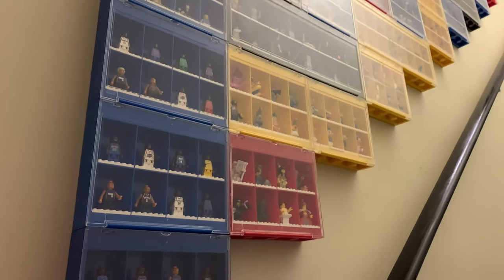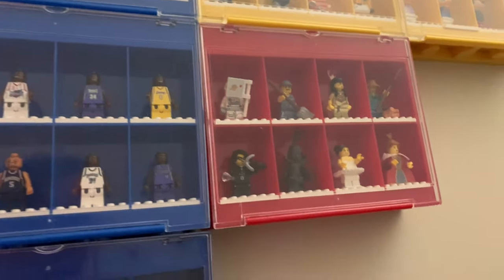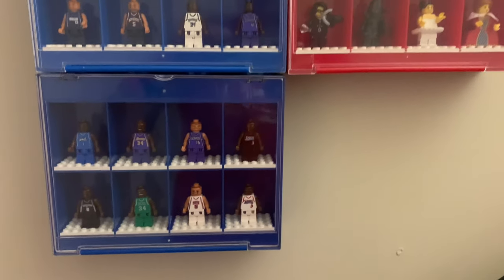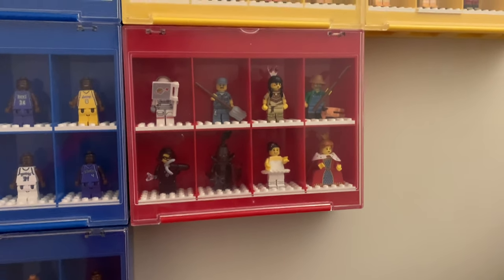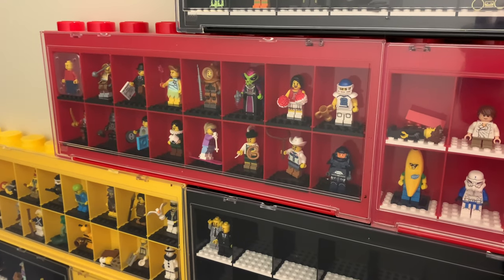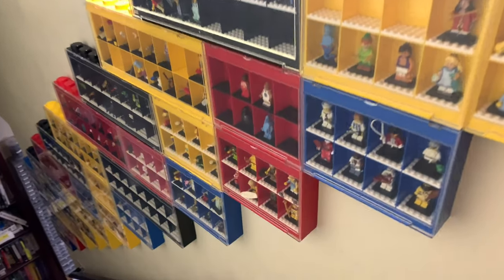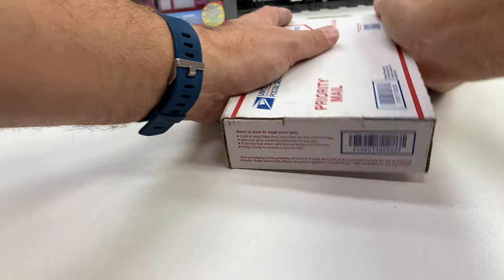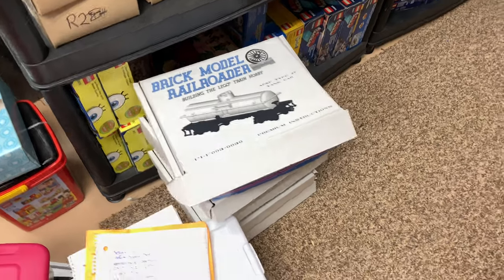THE STAIRWAY TO LEGO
Spent the afternoon attaching all my minifigure cases to the wall in the stairway to the LEGO / Hobby basement. Added an LED light yesterday so that we can see in the stairway better now. In all - we currently have slots for 416 minfigures on the wall, more if I find more of the cases. The other space on the wall will be used for a variety of posters or pictures. Also, I do a quick haul from Brick Model Railroader, so bearing wheel sets for additional train rolling stock I plan to build.

📭 Mail to:
BrickTsar
66 Fire Tower Rd NW #264